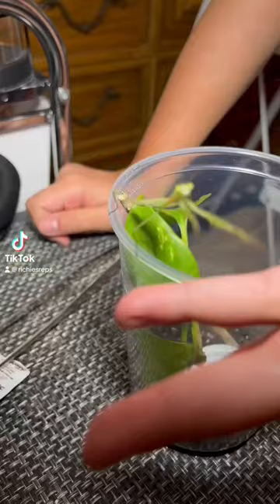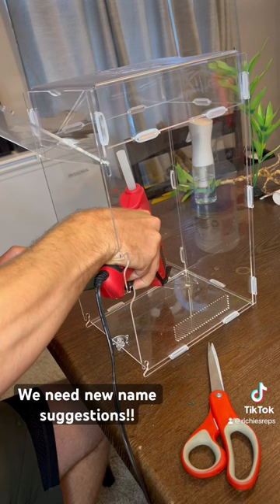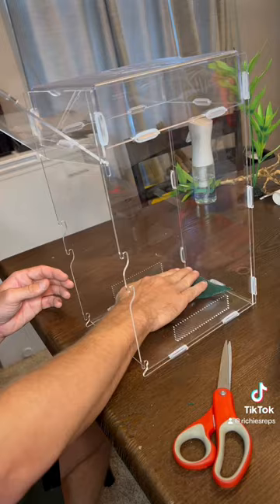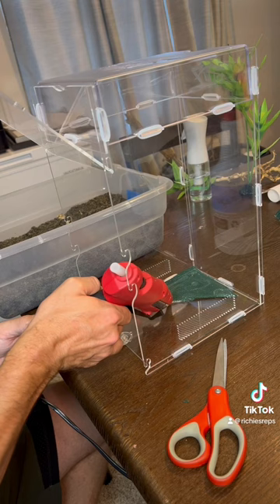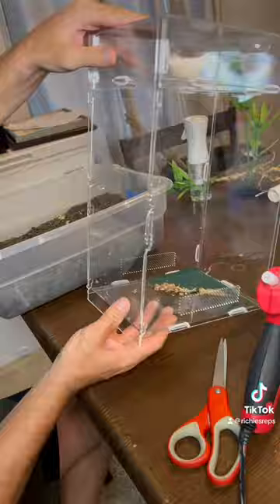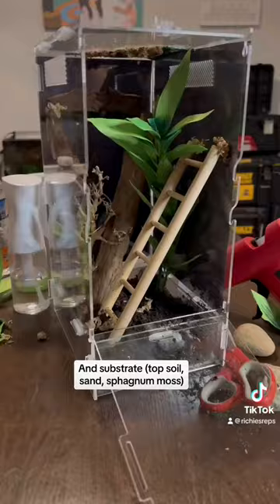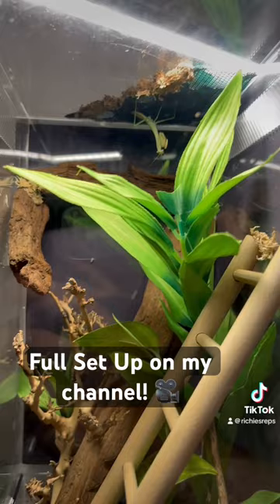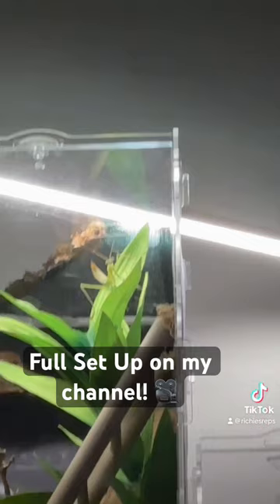QUICK & EASY Praying Mantis Set Up!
Setting Up our Chinese Praying Mantis (Tender Sinensis) in a new Naturalistic Zilla Microhabitat enclosure!